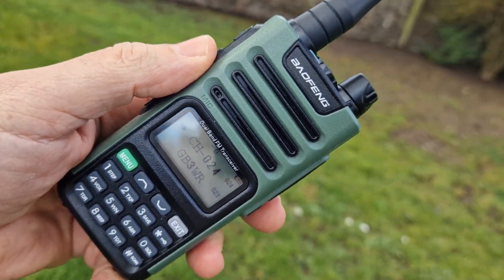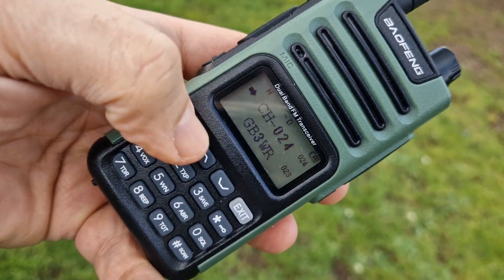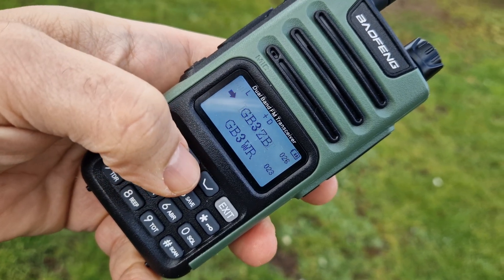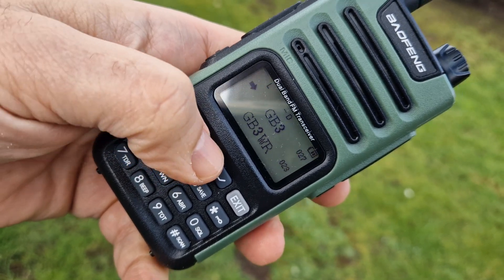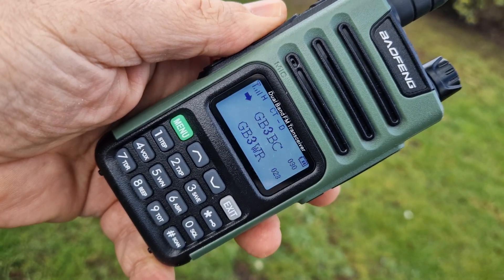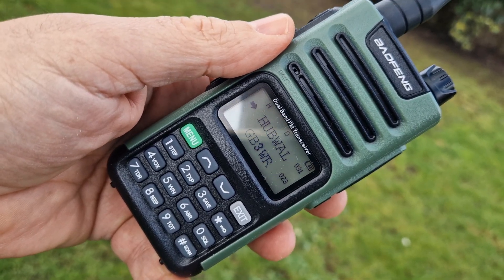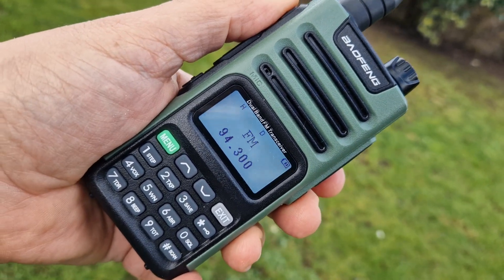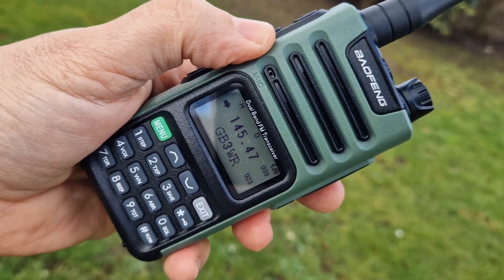BAOFENG UV13 PRO TEST REPEATER MEMORIES